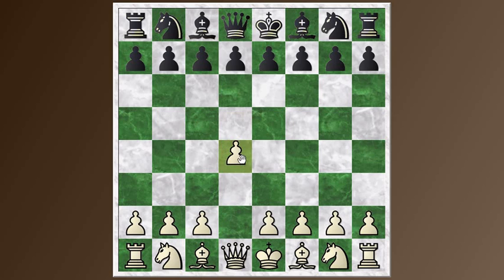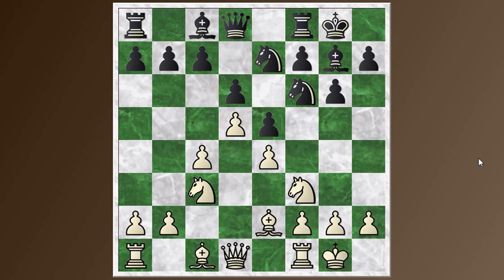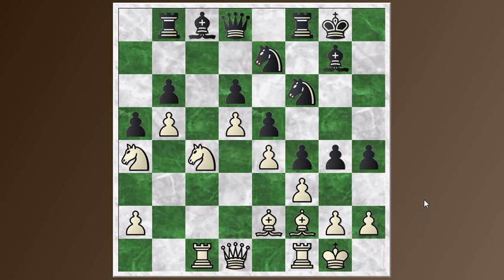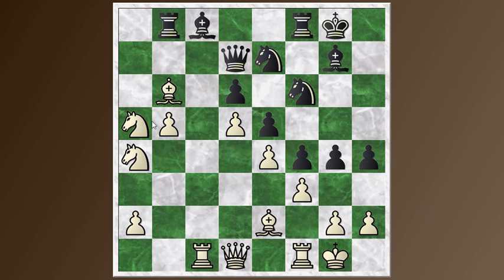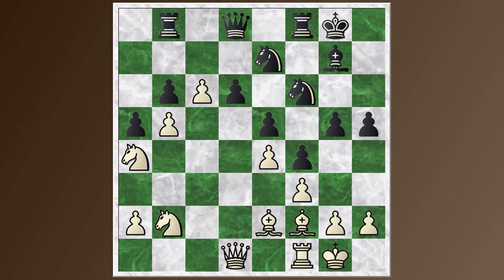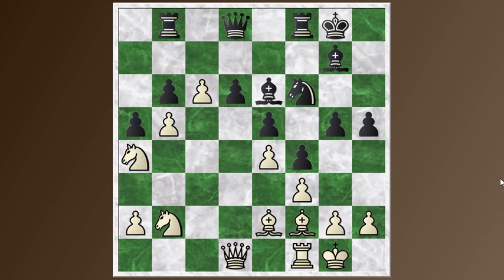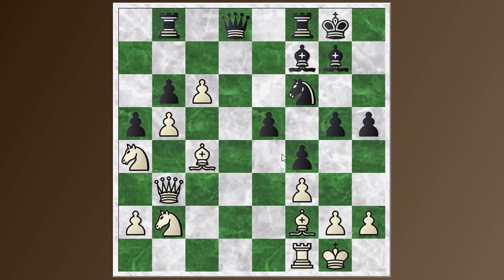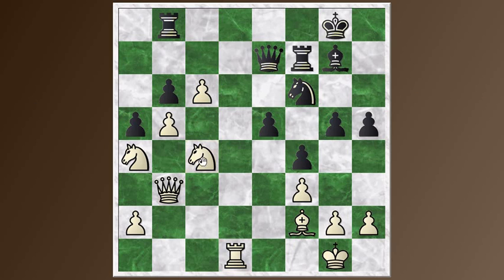11th Edmonton International: Shankland vs. Valencia - King's Indian defense - Mar del Plata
Local hero, Edmonton city champion Belsar Valencia, challenges US GM Sam Shankland with the classical Mar del Plata variation of the King's Indian defense.